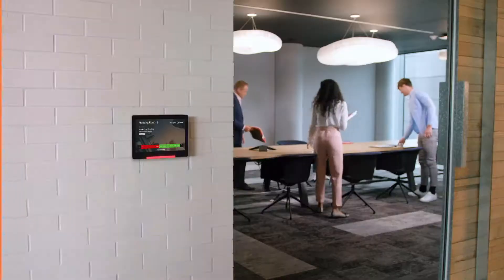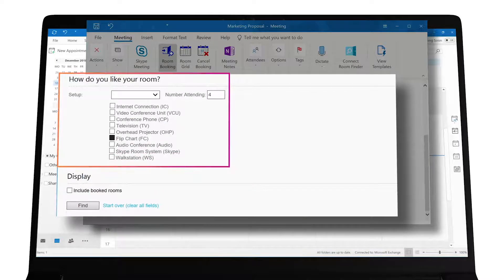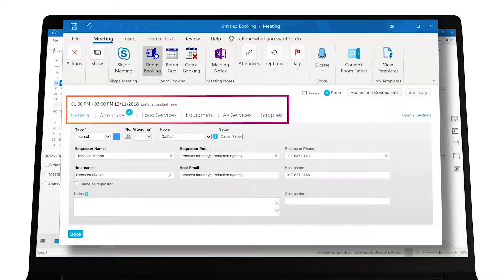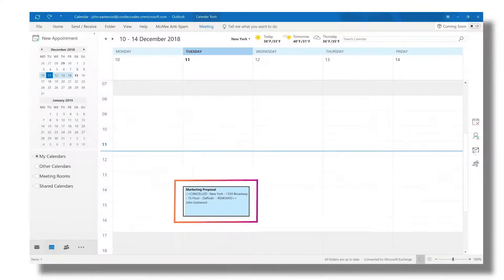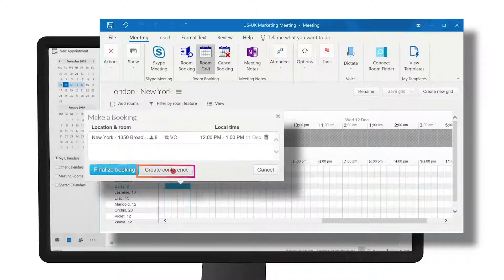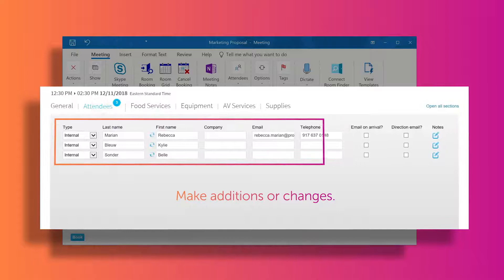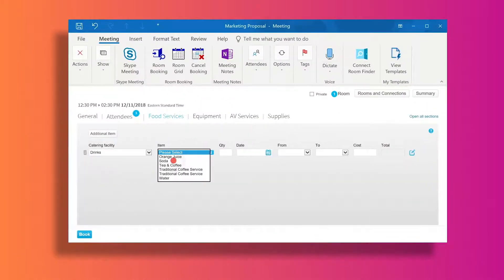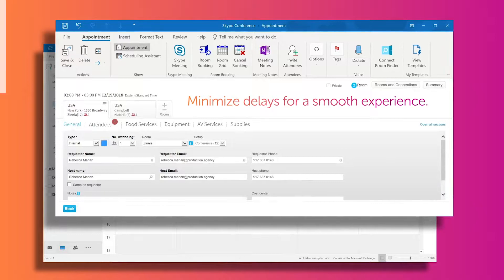Getting Started: Condeco Meeting Room Booking in your Microsoft Outlook calendar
Booking your meeting rooms in your Outlook calendar just got a whole lot easier through the integration of the Condeco Outlook Add-In.

In this video, you'll learn how you can easily book a meeting room and associated services from your Microsoft Outlook calendar appointment with Condeco.

Key benefits:

•  Search: Find the right room with a few clicks - Find a meeting room from your Outlook appointment. Simply open the add-in, search, and select a room from the list. You can see room details and features, making sure you get exactly what you want.
• Grid view: Get a wider view across locations and time zones - On the grid, you can see room availability, even across locations and time zones. You can configure the grid to show specific locations, and even save multiple views to speed up your booking next time.
•  Services and visitors: Book everything in one go - One the booking form, you can add visitors, services and video conferences. You can even book multiple rooms at once: for example, for an event or a video conference.
• Moves and changes: We move everything for you - Should your meeting change, we'll check if the room is still free, and move your booking. Any changes are handled automatically, making sure that service vendors and front-of-house have the most up-to-date information.
• Exchange Sync: Synchronize bookings between Exchange and Condeco - Condeco Sync for Microsoft Exchange lets you link meeting room calendars in Exchange with rooms in Condeco Meeting Room Booking, and have them stay in sync with each other, integrating into your existing work processes for familiarity and ease. Condeco Sync monitors both calendars and automatically Synchronizes any bookings made, edited or deleted, enabling users to make room bookings using any Exchange-enabled calendar such as mobile phones or Condeco room booking tools.
• Exchange Room Finder: A better experience for MC Exchange-based room bookings - The Room Finder for Outlook enables you to quickly find available rooms in Exchange and invite them to your appointment in Outlook. The room booking is then synched back to Condeco using the Condeco Sync Exchange integration. The add-in is available through MS App Source, and can be downloaded and activated in seconds. Available for Outlook Windows and Mac, and Outlook Web Access. Use of Condeco Sync is required.